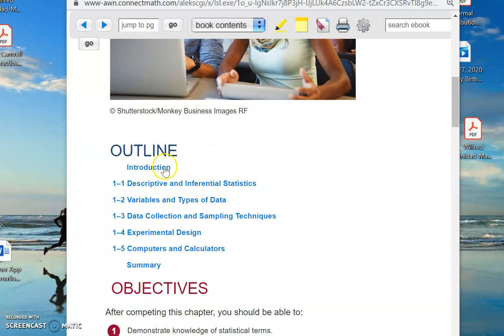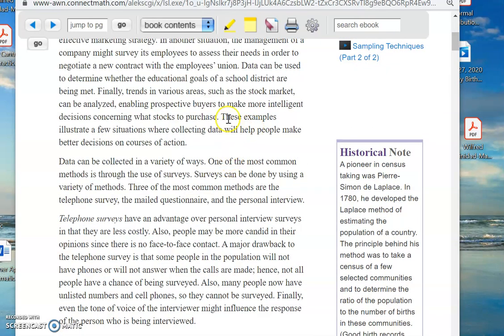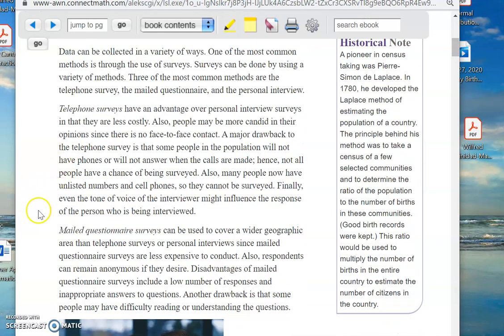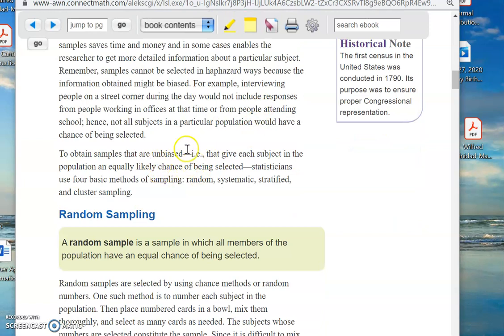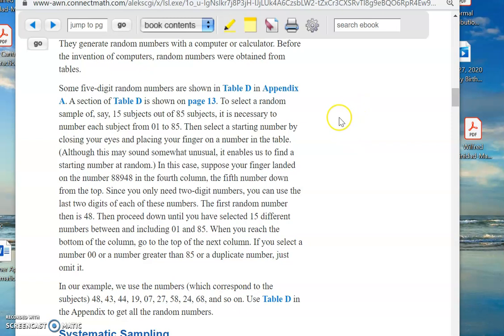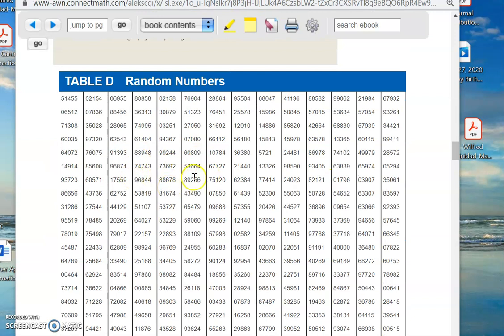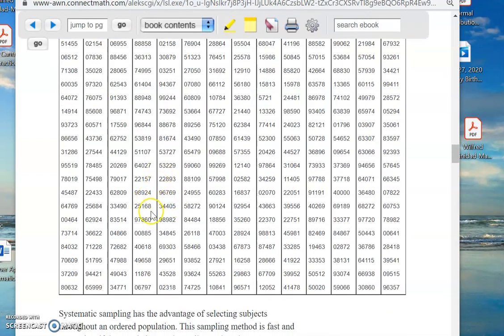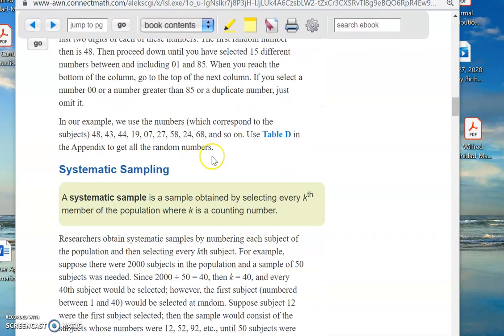Chapter 1 3 Recording 1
Chapter 1 3 Recording 1 of 2